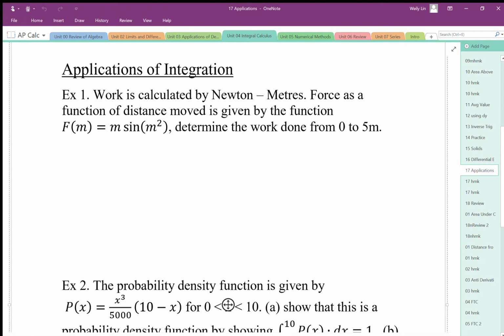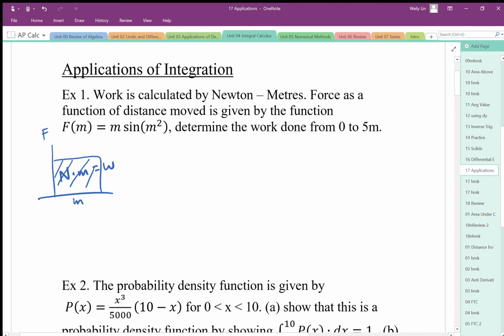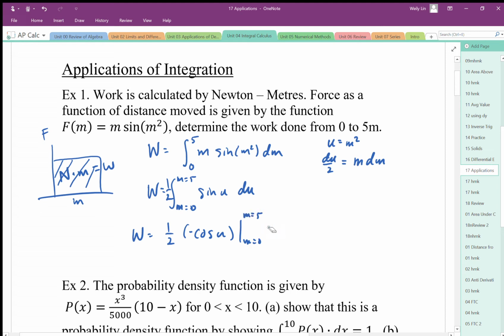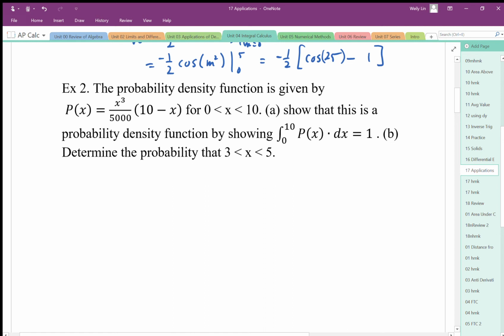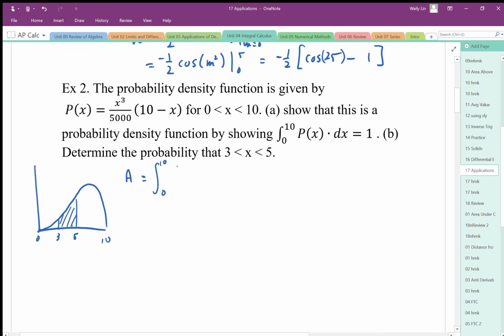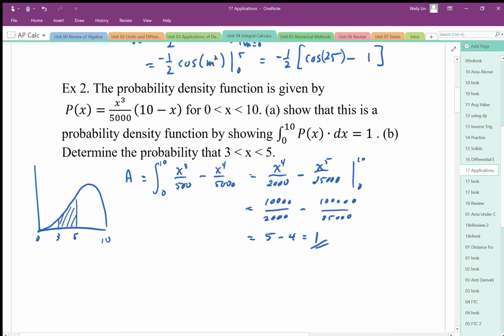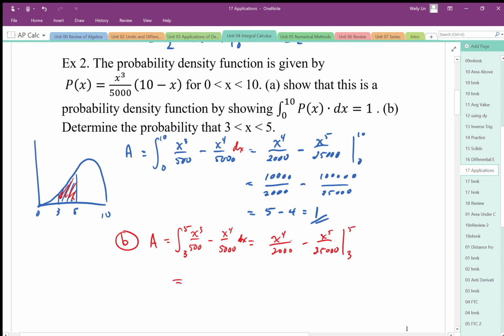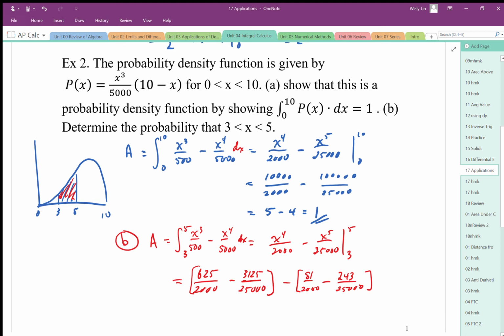17 Applications Part1